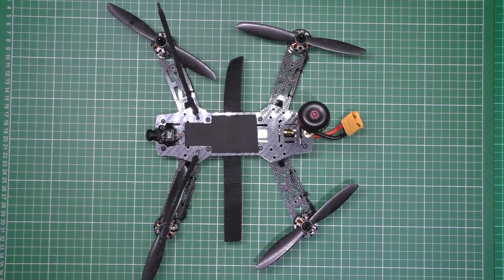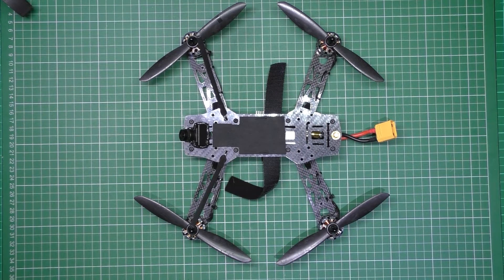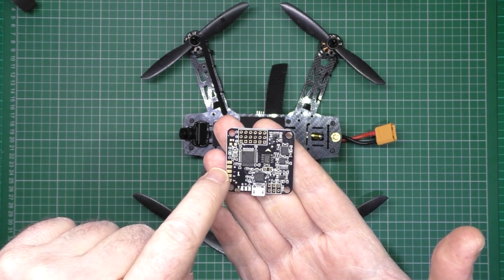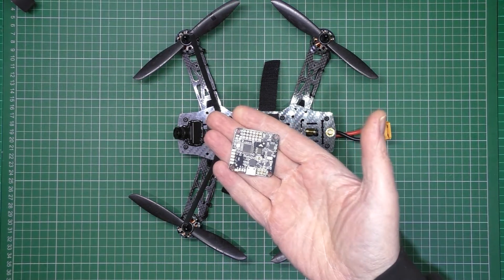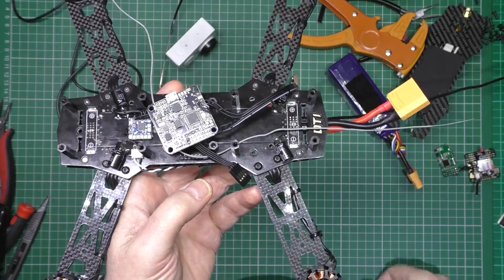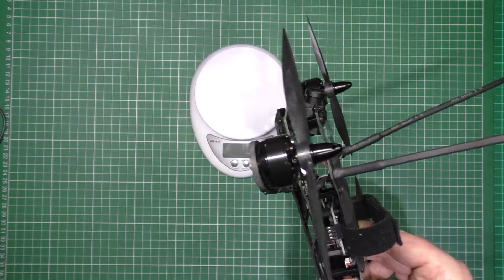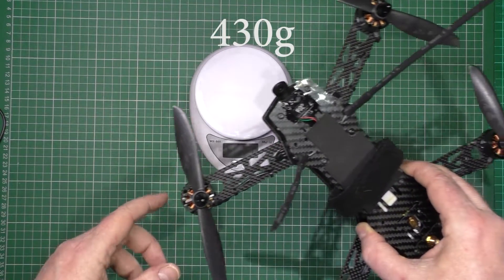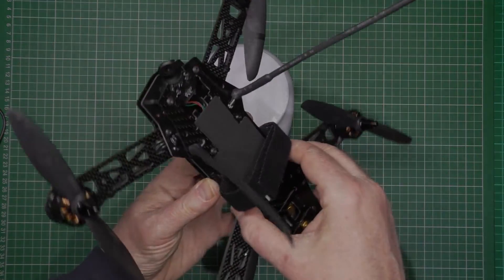Frankenquad the 2nd (attempt 2) part 3 of 2 - Naze32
Sorry it's only a crappy video. I've spent hours and hours, trying to get everything working on the SPRacingF3Mini but it's not having it. I've now gone back to what works best. the Naze32 :-)